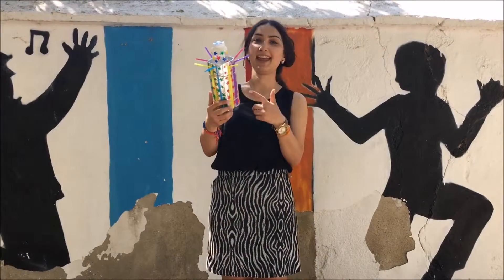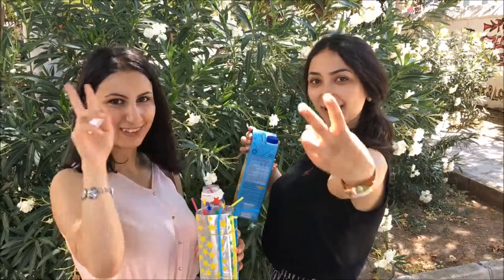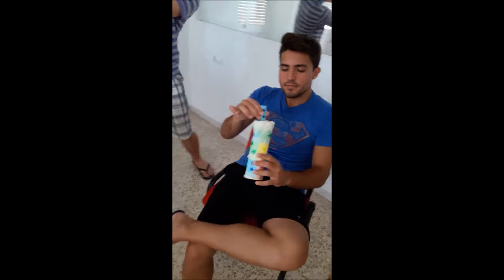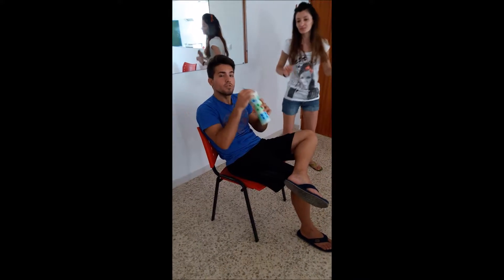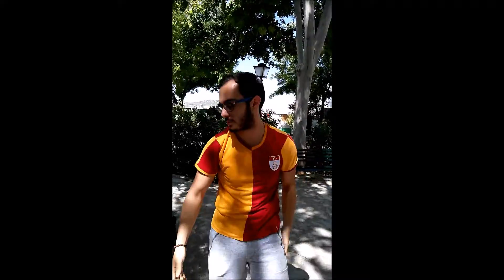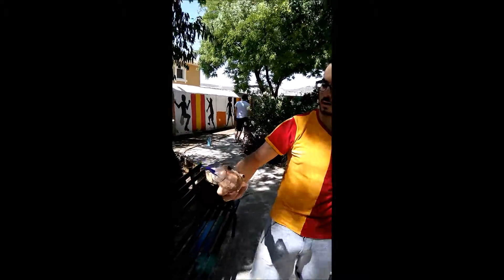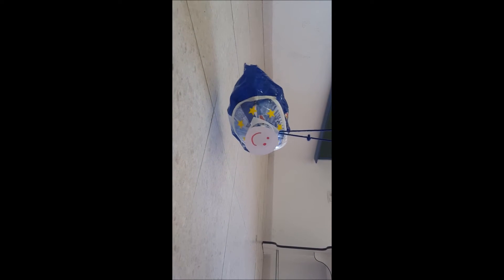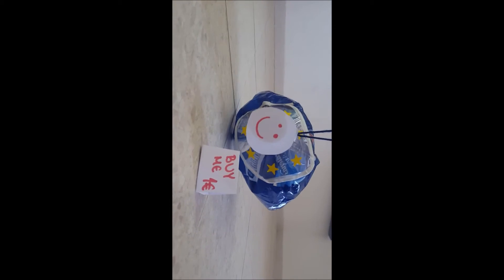Video workshop - Youth exchange "Self Employment, The Future in Your Hands" - Bottle Activity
Video creado por los participantes del intercambio juvenil "Self Employment, The Future in Your Hands".

Esta actividad es "Imagination, Innovation, Creativity of an Entrepreneur".  Esta actividad ocurrió el día 6 del intercambio.